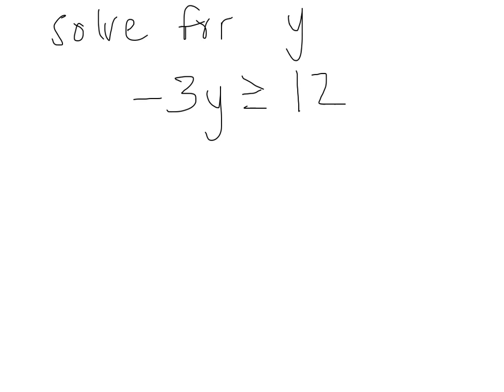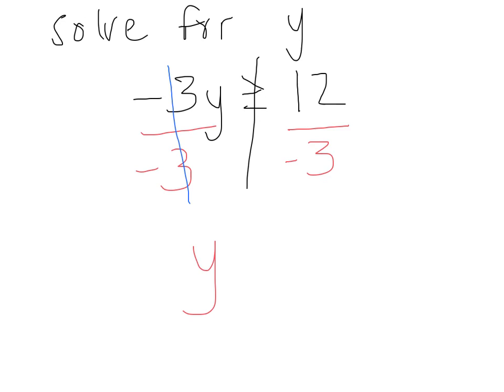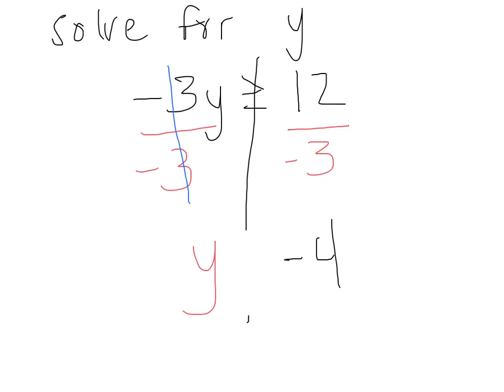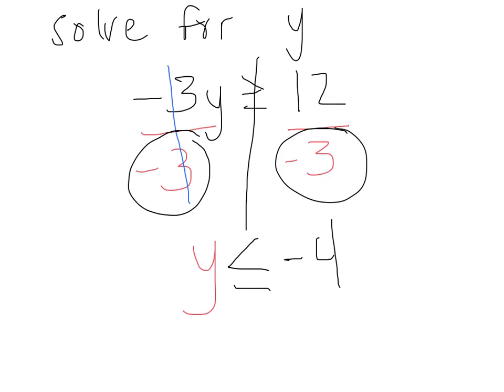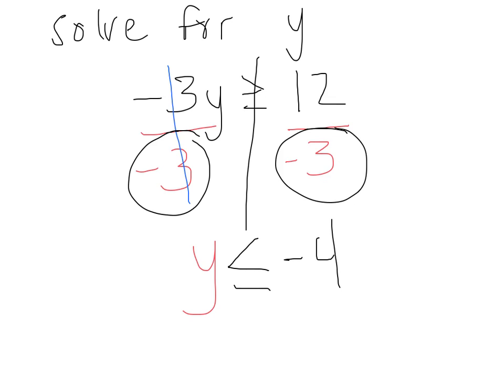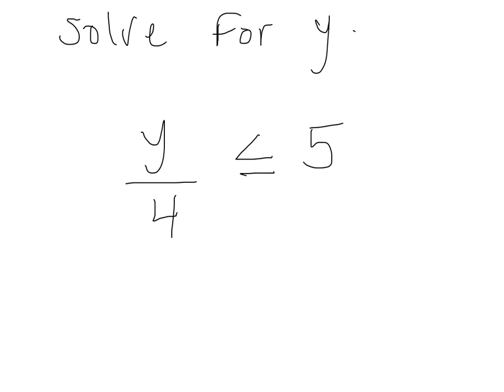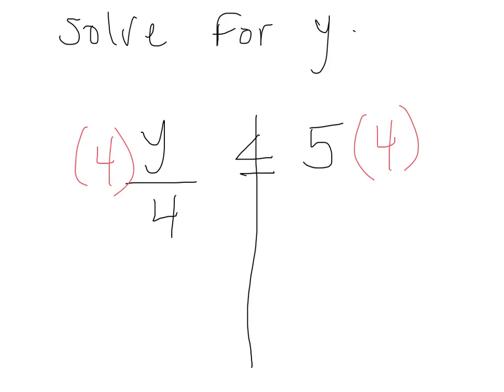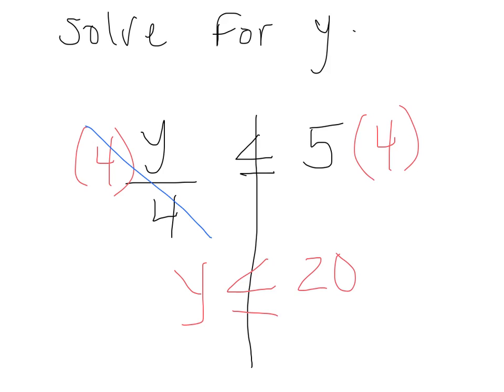Solving One Step Inequalities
Using inverse operations to solve one step inequalities